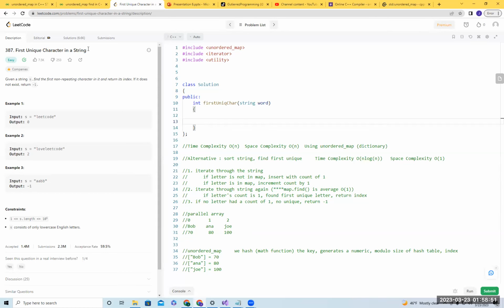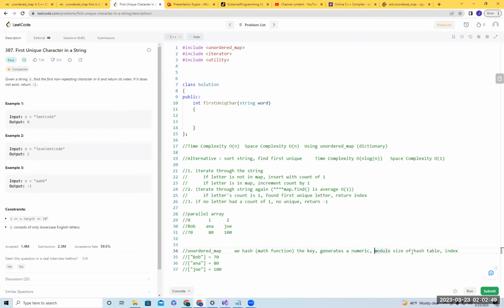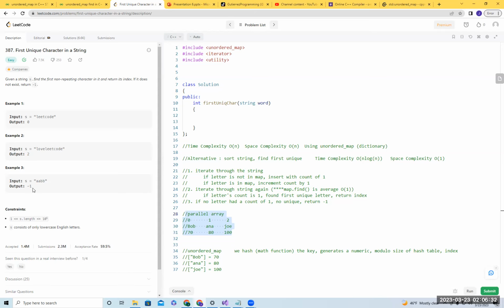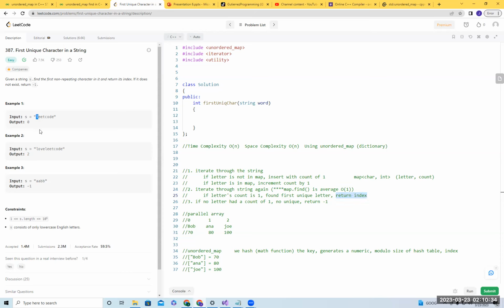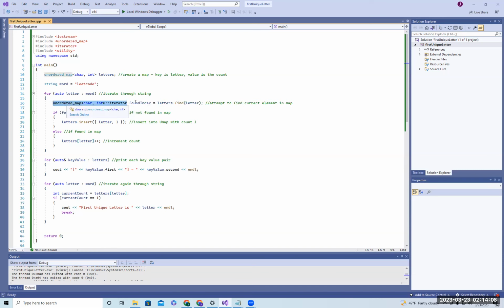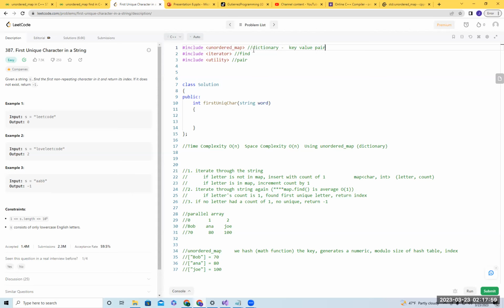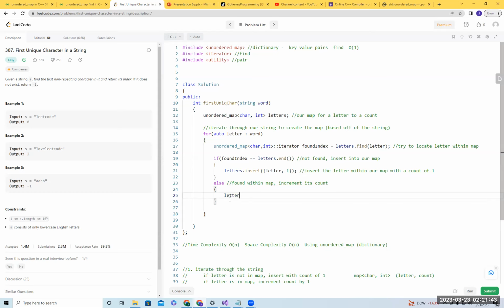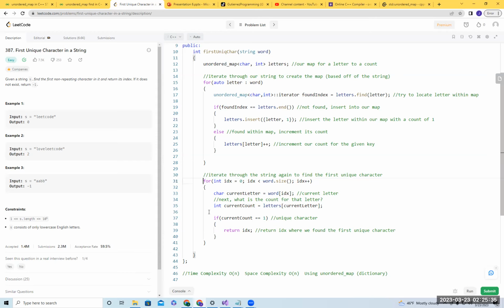Leet Code - First Unique Character In A String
Hello devs, today we're learning how to find the first unique character within a string. The implementation we'll be using has a linear time complexity and linear space complexity.

The reason for the extra space is that we'll be using an unordered map which is also known as a dictionary in other languages. This data structure is implemented with a hash table. Essentially we have an associative container for key value pairs. For example, given a key such as a "Shirt" I can then find the value such as the number of shirts sold.

The major advantage of using an unordered map is that its ability to find a value given a key is done on average in O(1). In comparison, using parallel arrays would take linear time if unsorted, and O(log(n)) if sorted and using binary search. As you can see, unordered maps have the lowest time complexity and for that reason they are ubiquitous in programming interviews.

Additionally, I hope that you view the Microsoft Visual Studio example where we print out the key value pairs in our example using the string "leetcode". This helps us visualize that there is no order to the key value pairs stored in the map and also that the key can be thought of as the index for the value.

0:00 Explaining Undordered_Map/Dictionary/Hash Map
06:15 Problem Description
06:37 Example Test Cases
07:50 Pseudocode (Using an Unordered_Map for Linear Time Complexity)
12:20 Describing the Solution with Code
16:30 Visualizing an unordered_map
18:05 Challenge: can you make the solution case insensitive? "Leetcode" == "leetcode"
18:50 Coding Solution
27:15 Wrap Up